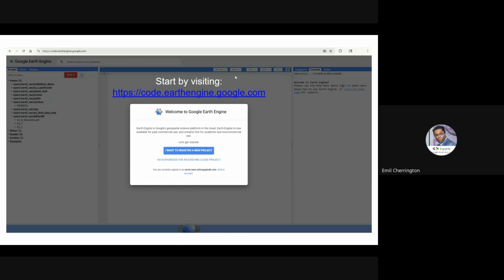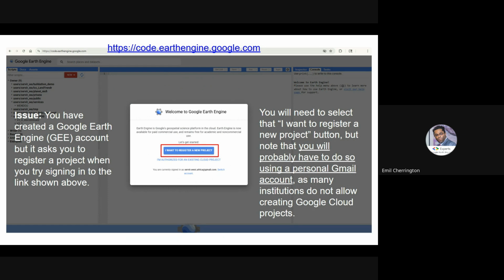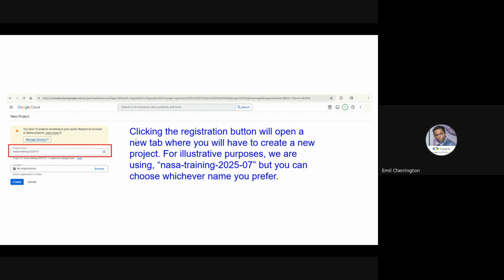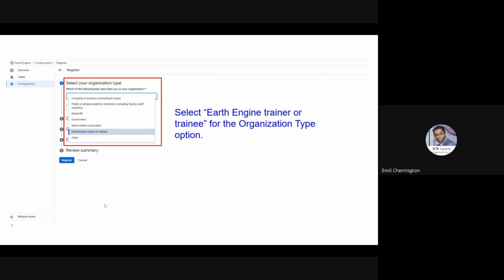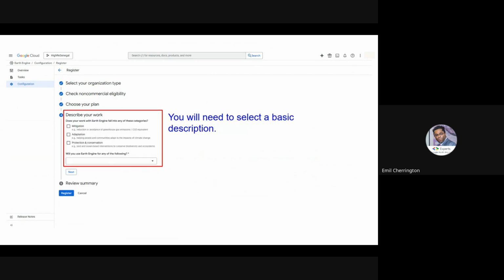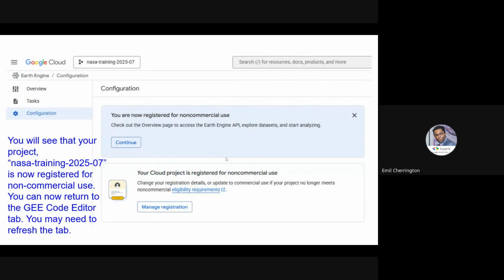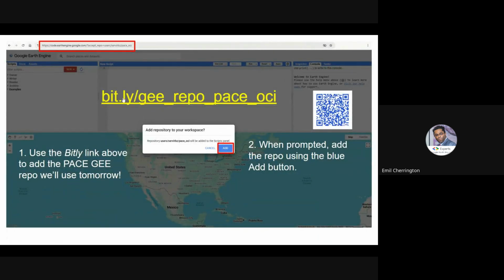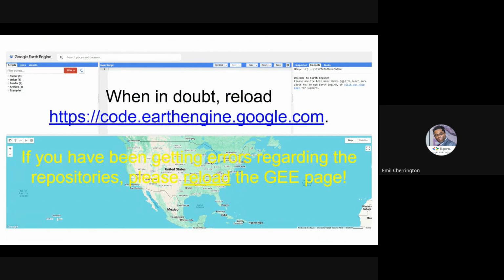Registering Cloud Projects for Google Earth Engine (July 2025)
This video is a tutorial for how to register Google Cloud projects for Google Earth Engine (GEE). This video was recorded for the August 2025 AmeriGEO Week 2025 webinar on NASA's PACE satellite mission.

Useful links:

2.